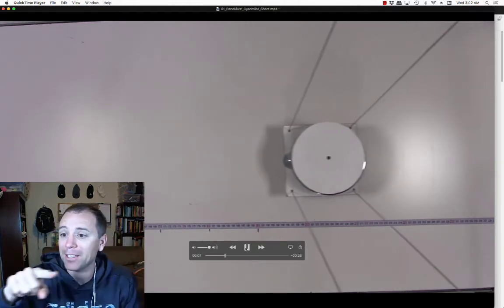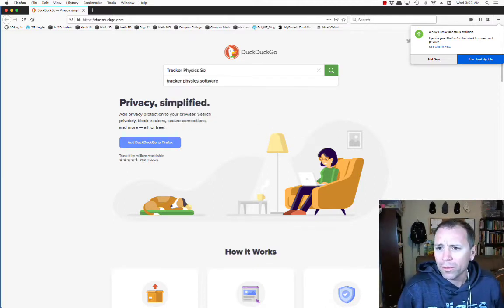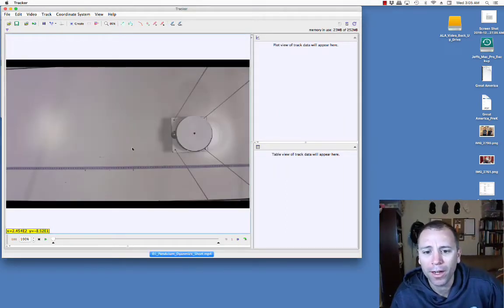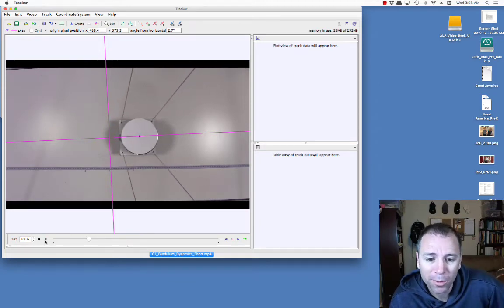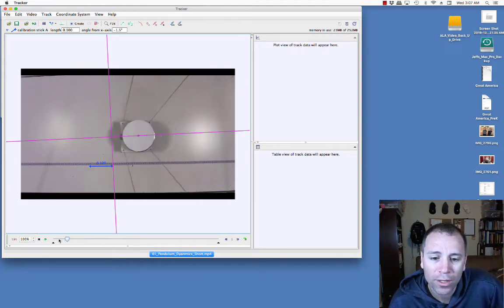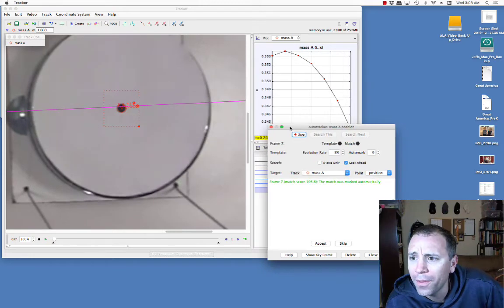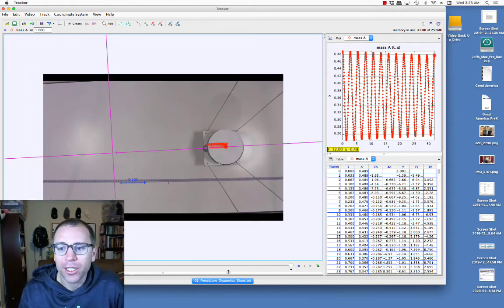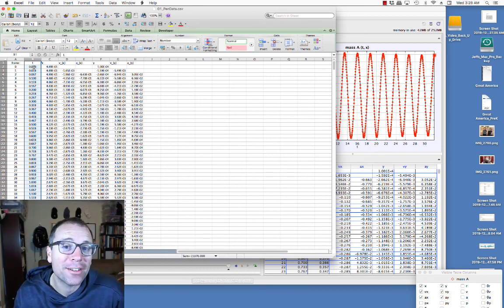Engineering 11, Intro to MATLAB, Lab 3: Creating Position Data for Pendula with Tracker Software